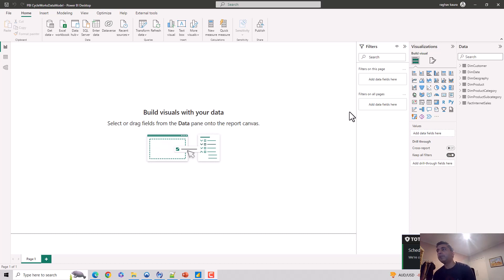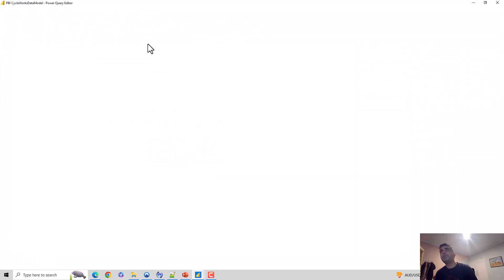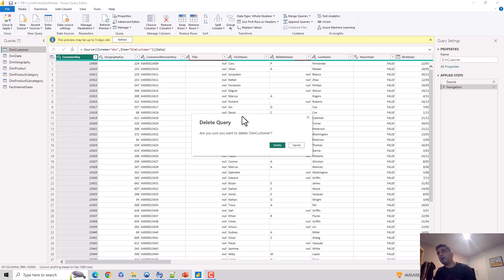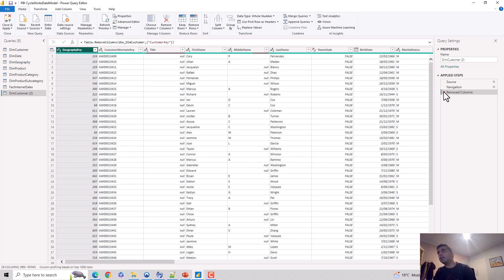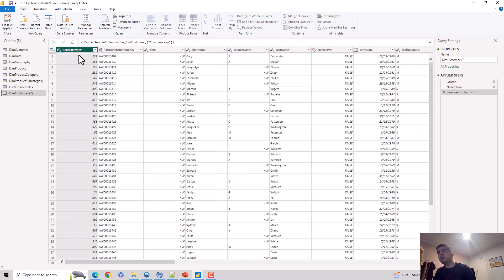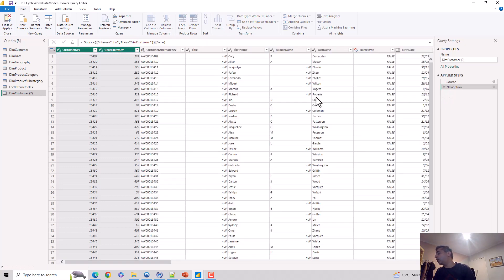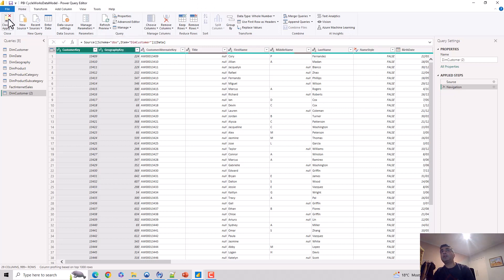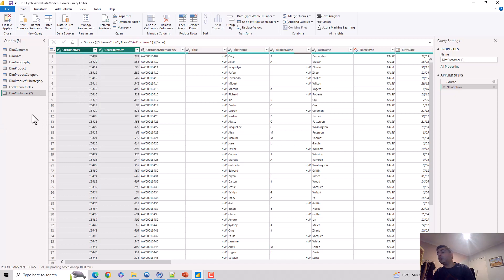Remove Columns Option Power BI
Published on 21 Apr 2023:
In this video, we will learn to remove unwanted columns from power query. We will use the remove column option to do the same.

In the previous video, we learnt about the column profile feature in Power Query and How to explore that.